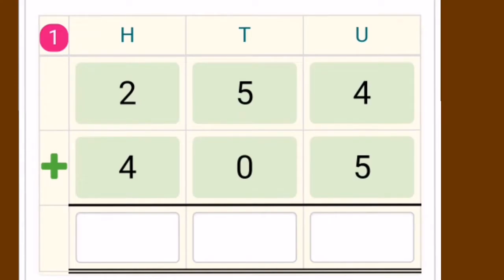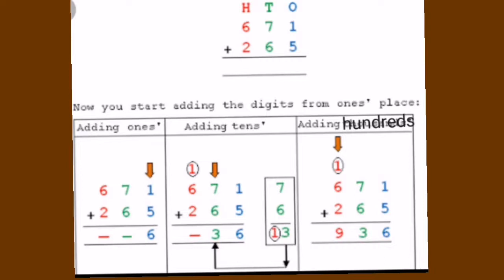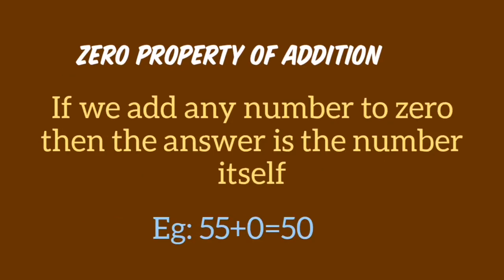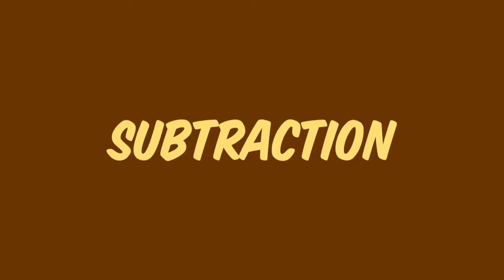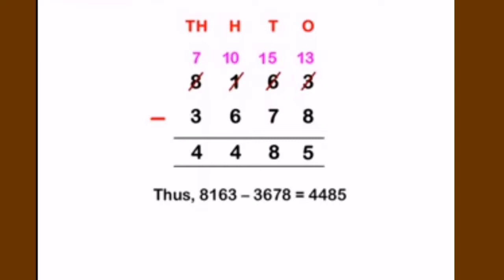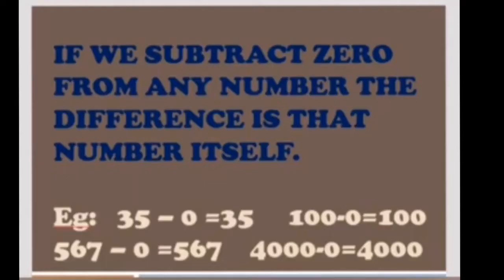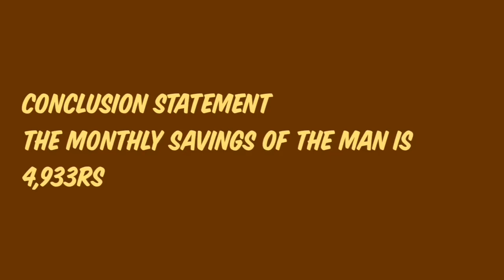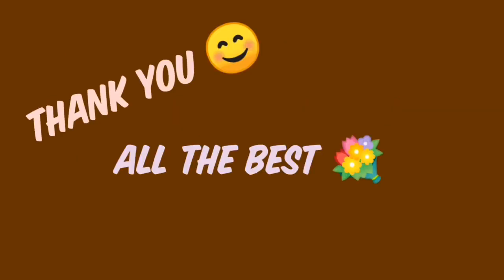Grade 3- Maths Revision- Term 2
Chinmay International School CBSE Best School Karjan Vadodara